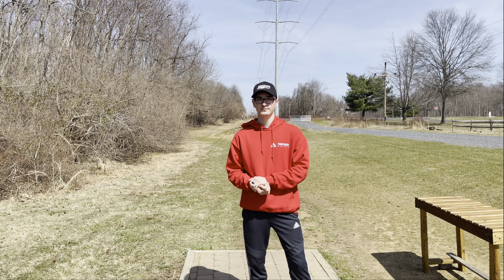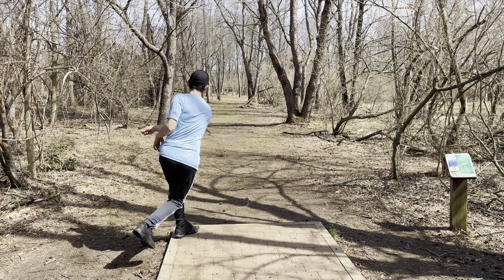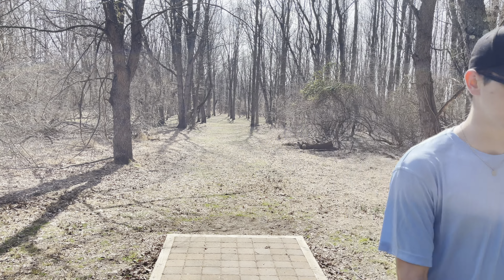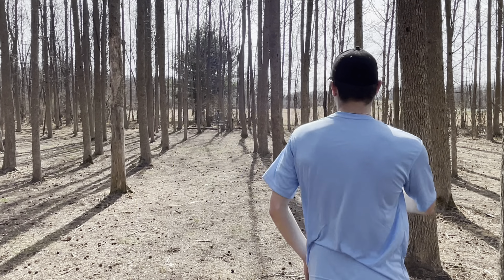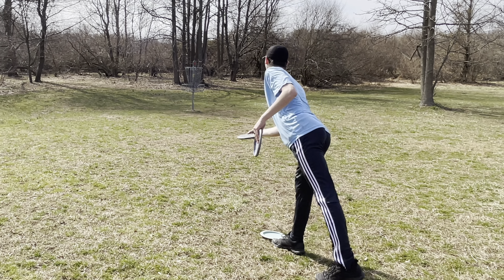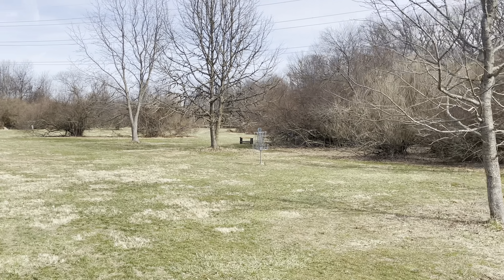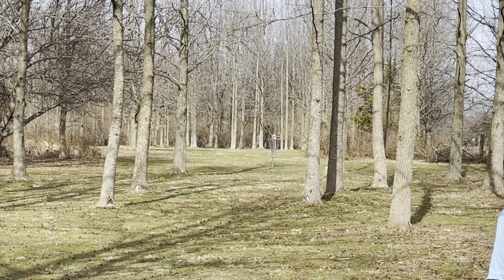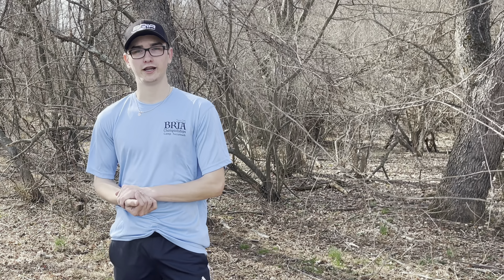Disc Selection Is KEY! | Practice Round at Mercer County DGC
In the first edition to my Practice Round Playlist, I journey to Mercer County Disc Golf Course in West Windsor Township, NJ, where I will be competing in the Disc'n' for Dogs VIII tournament in 2 weeks. This tournament is benefiting the Capital K-9 Association and I'm honored to be apart of it. I hope you enjoy my practice round at Mercer County DGC.

Chapters
00:00 Intro
00:30 Hole 1
01:48 Hole 2
03:11 Hole 3
04:57 Hole 4
06:44 Hole 5
07:50 Hole 6
09:37 Hole 7
11:39 Hole 8
13:15 Hole 9
14:12 Hole 10
15:26 Hole 11
16:25 Hole 12
18:17 Hole 13
19:33 Hole 14
20:40 Hole 15
21:33 Hole 16
22:38 Hole 17
23:30 Hole 18
24:31 Outro